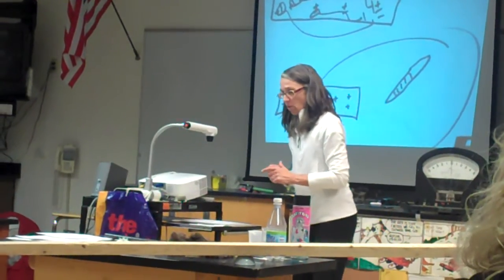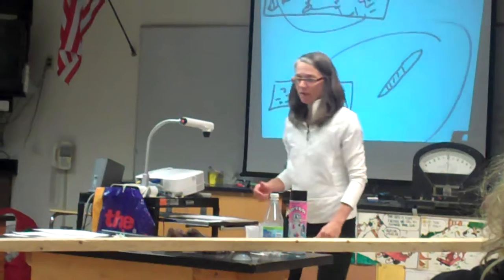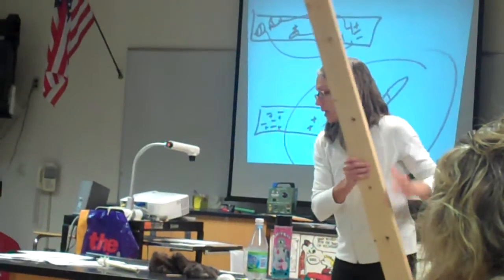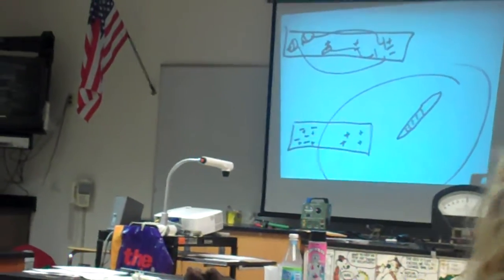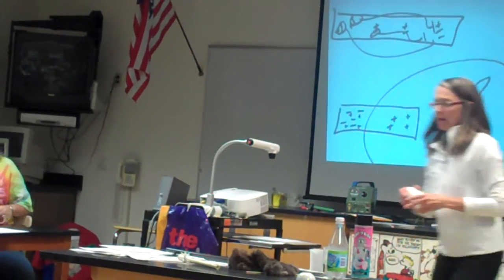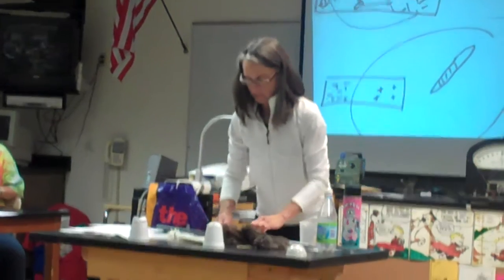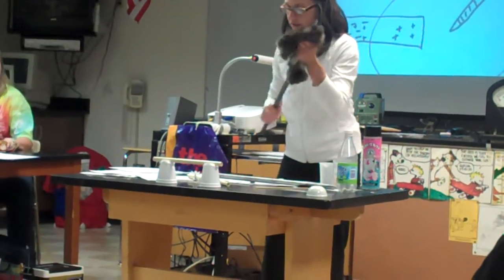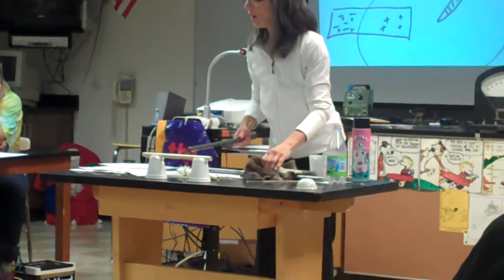Charged objects VID00240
Rubbed vs unrubbed objects are used.  Franklin's work is discussed.
Conservation of charge, electric field, electroscope, insulators and conductors are discussed. What makes charge move?